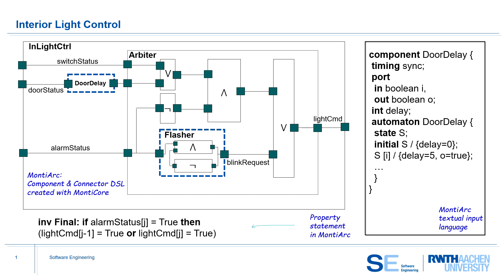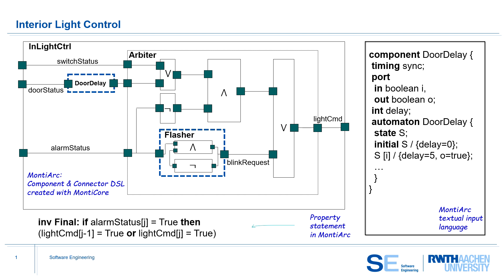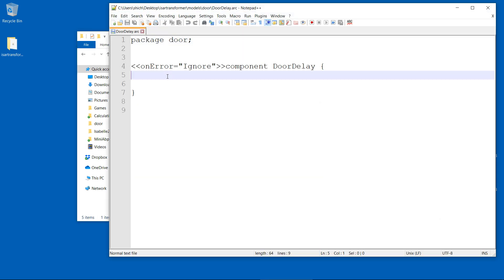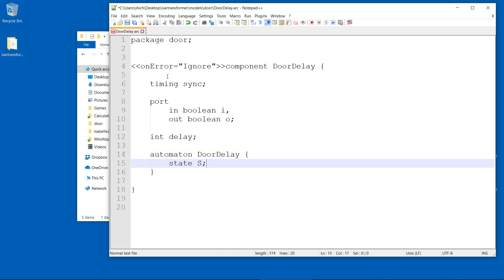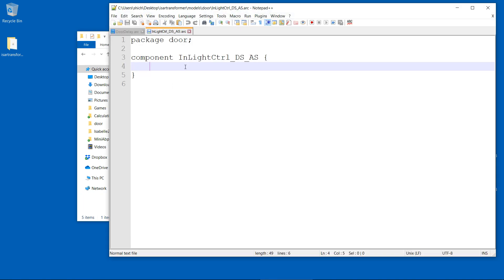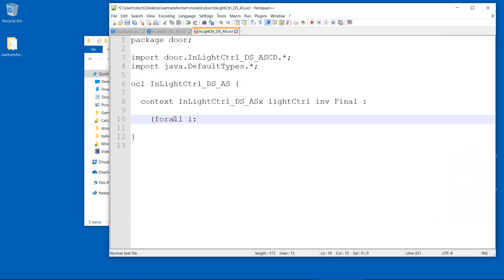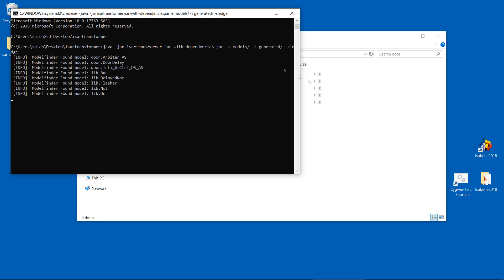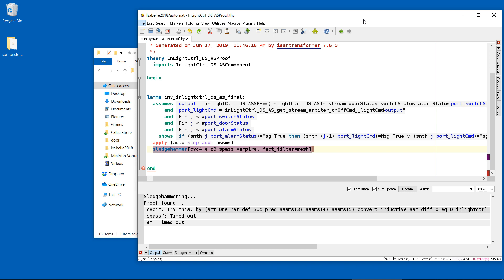Vehicle Feature Interaction Verification at the Push of a Button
Beschreibung: By Shi Chen Niu, Mathias Pfeiffer, Deni Raco, Bernhard Rumpe, Chair for Software Engineering, RWTH Aachen